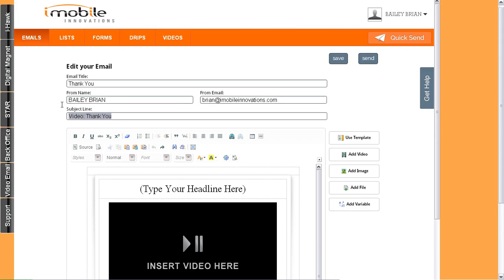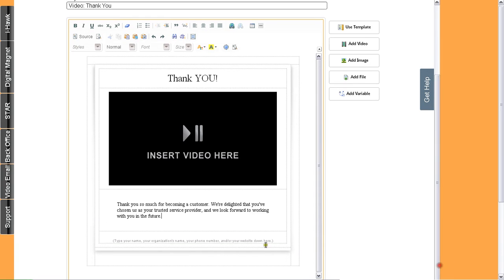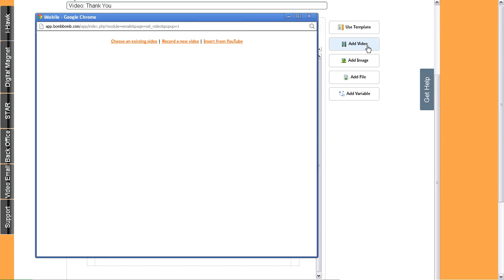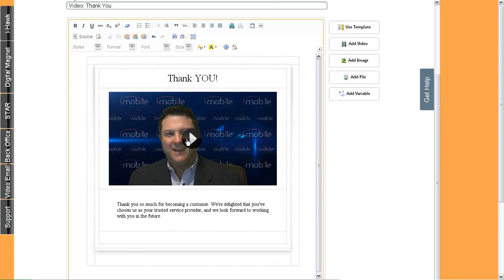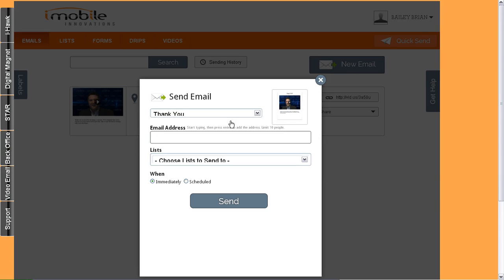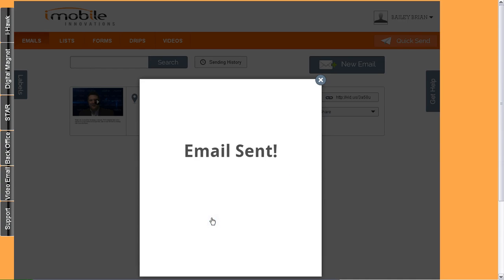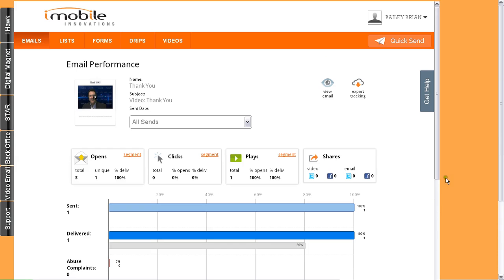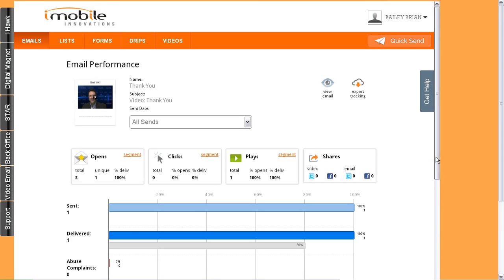iMobile Video Email - Getting Started - Hosted by Brian Bailey